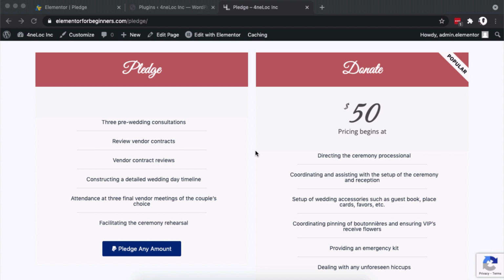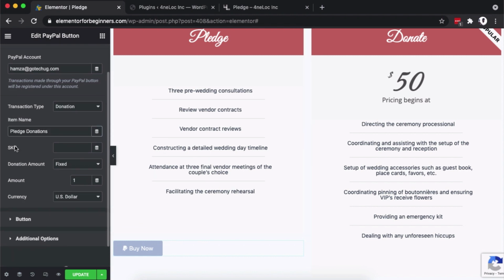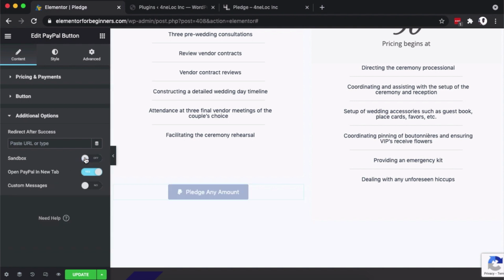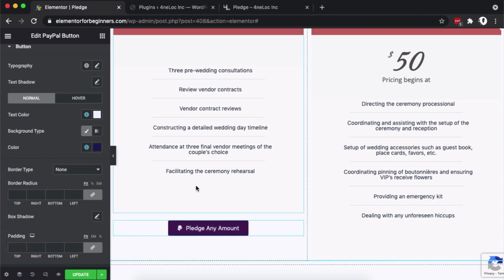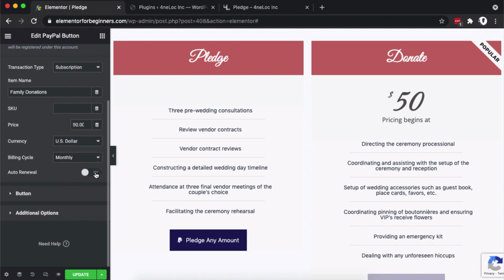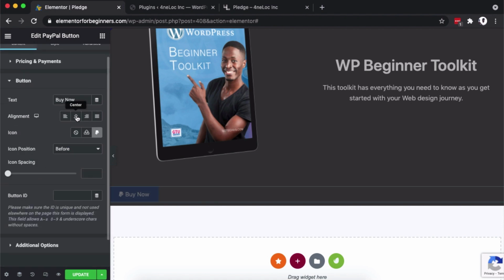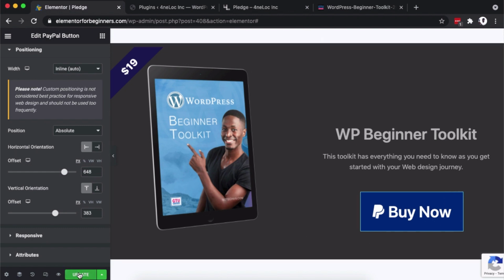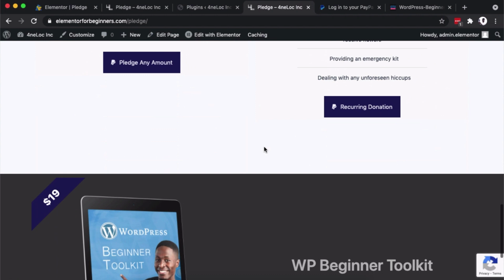Elementor PayPal Button Widget - Collect Payments, Donations and Subscriptions with ease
In this video, I show you step by step how to collect payments using Elementor paypal widget without any 3rd party plugin. All you need is Elementor Pro 3.2 or later and you're good to not only collect payments but also donations and subscriptions.
Please note that you should have an active paypal account and able to receive payments for this feature to work. See the video how you can get started accepting paypal payments with Elementor.
0:03 Intro
0:50 Donations
4:38 Subscriptions
5:52 Checkout
8:22 Testing Paypal Button Widget
9:11 Closing